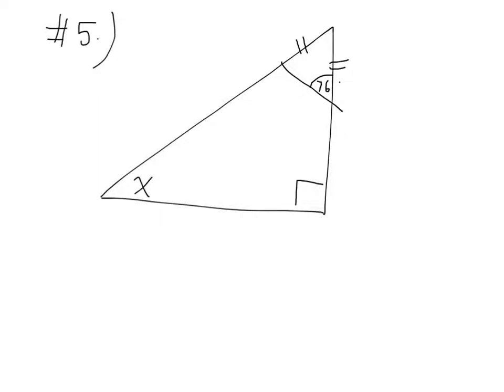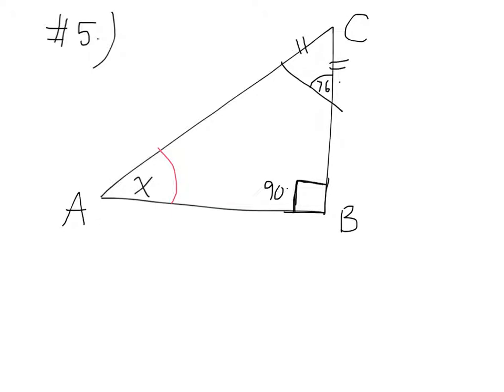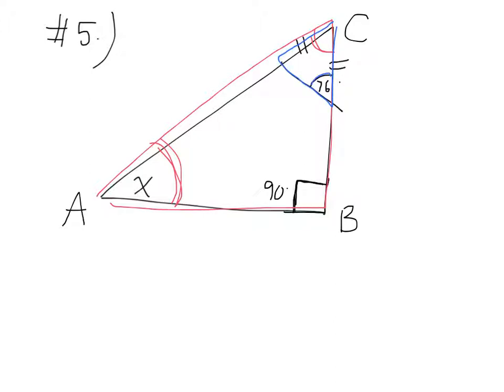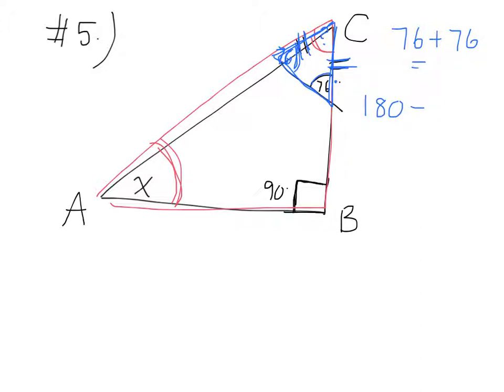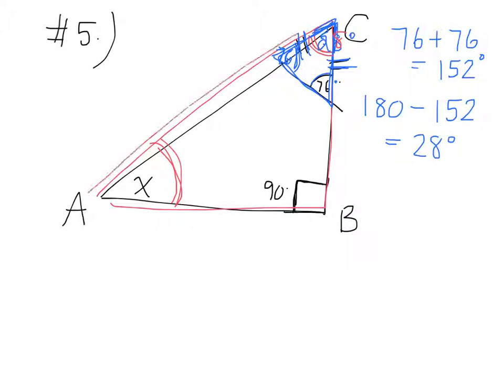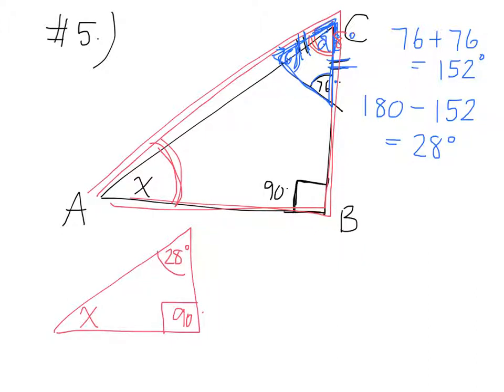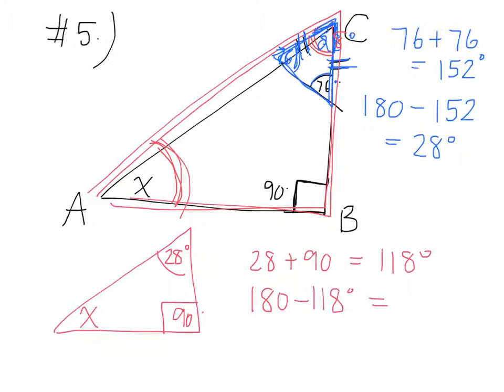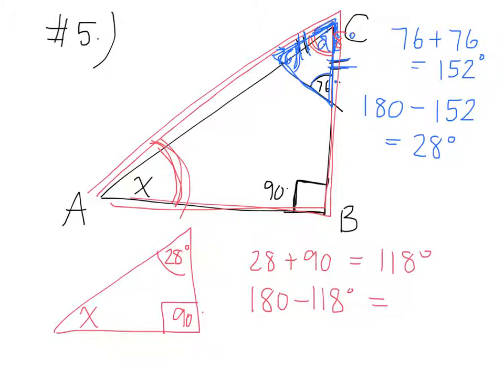sum of interior angles in triangle EQAO gr 9 academic 12 15 14